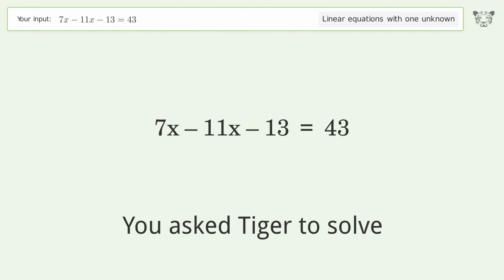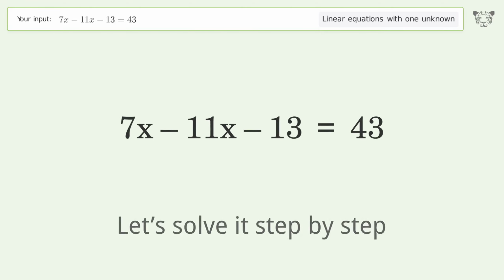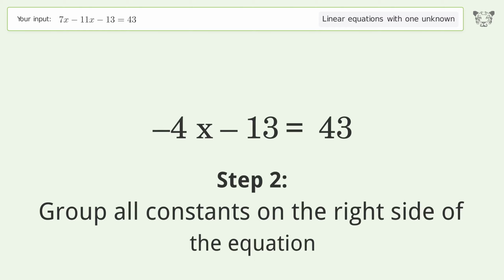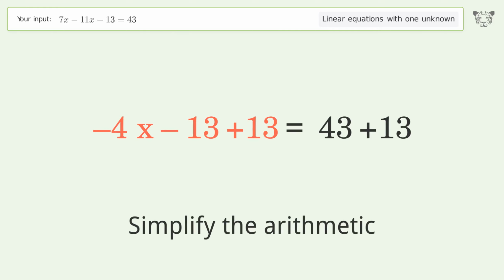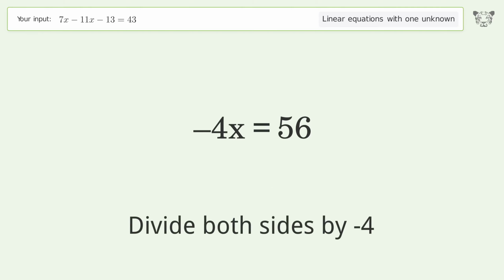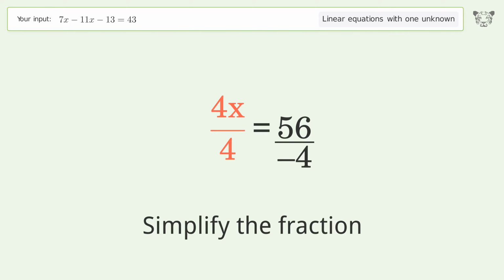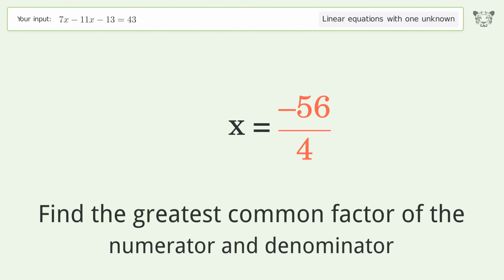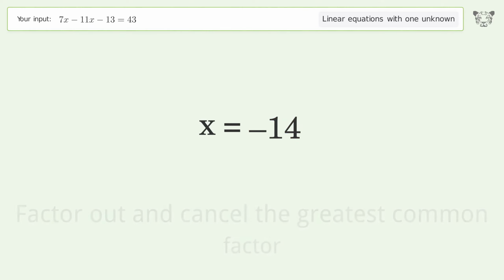Solve 7x-11x-13=43: Linear Equation Video Solution | Tiger Algebra